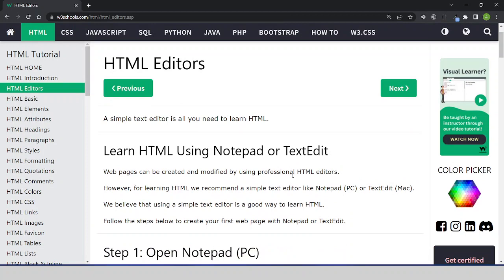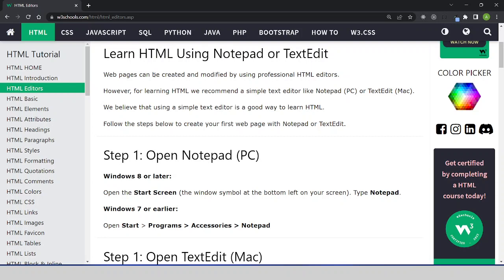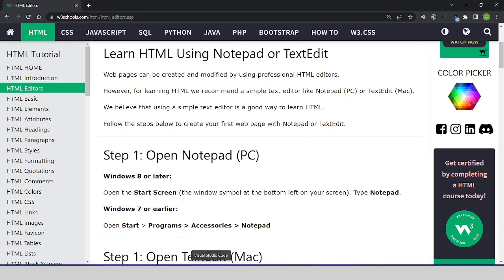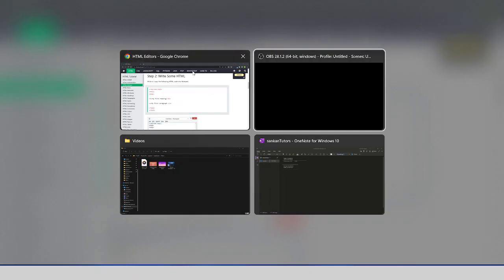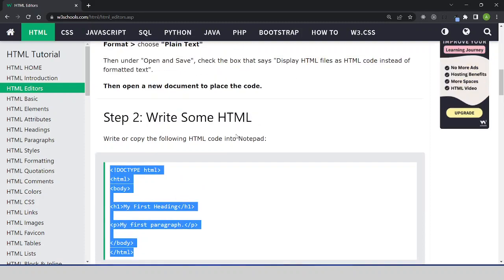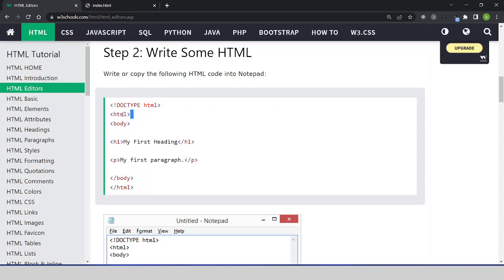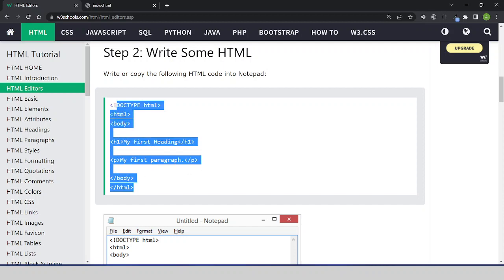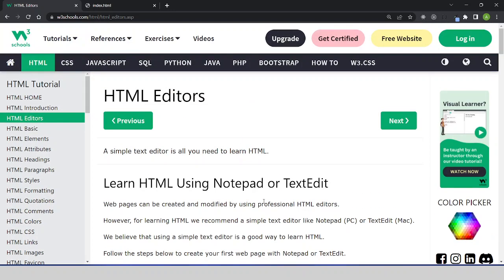HTML - Editors (Using Notepad) | 3 mins 💡 | sankanTutors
How to use Notepad for HTML development